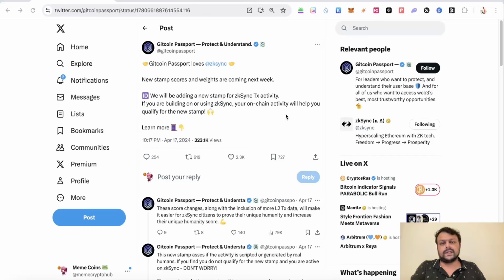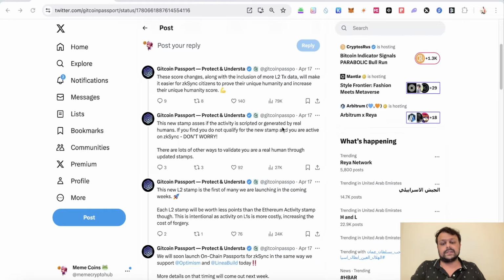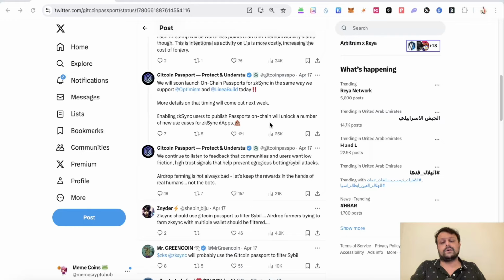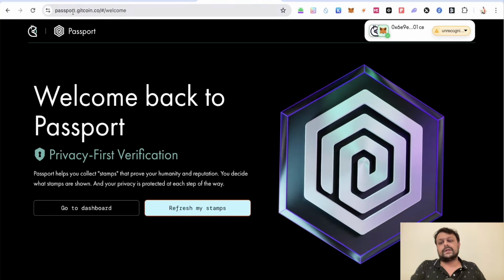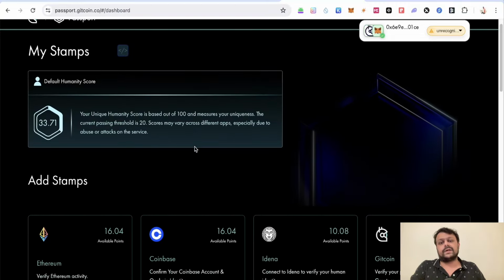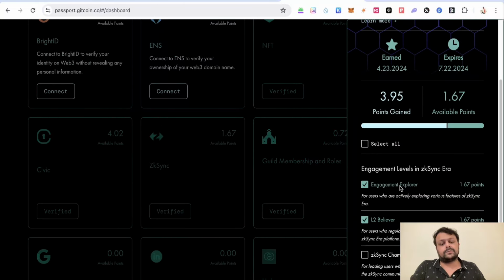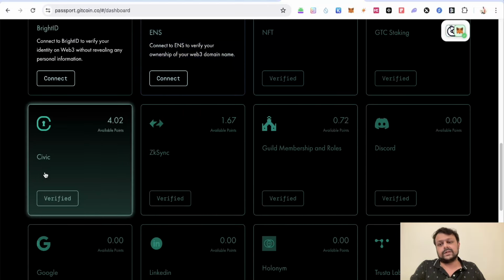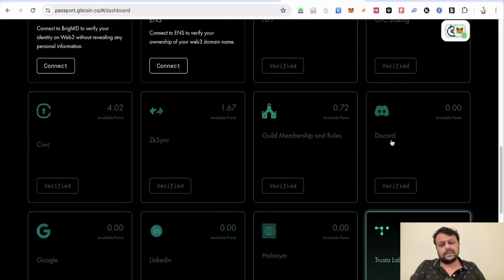It's Easy To Get Gitcoin Passport Score Above 20 Now For ZkSync Era Airdrop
Code: CRYPTO505

Code: yqLvRr